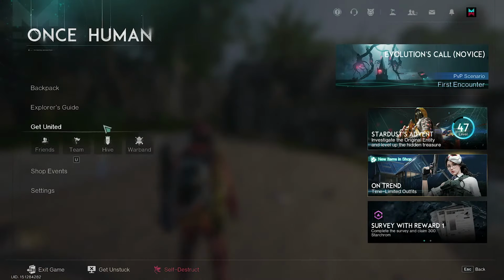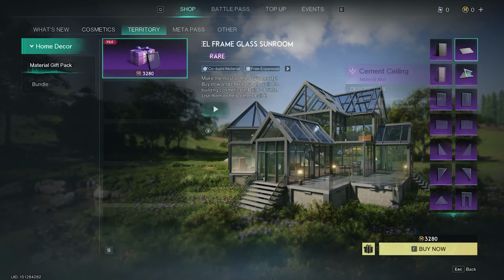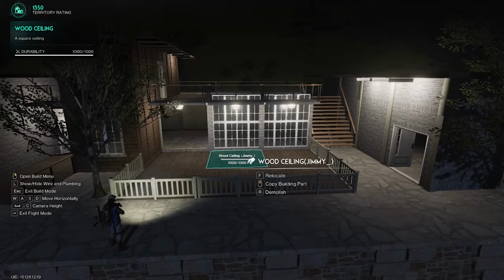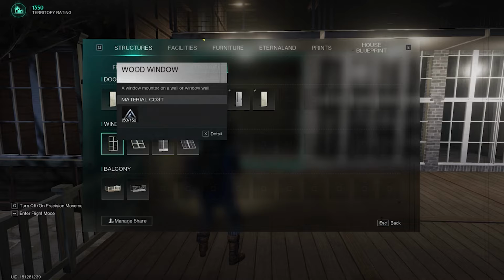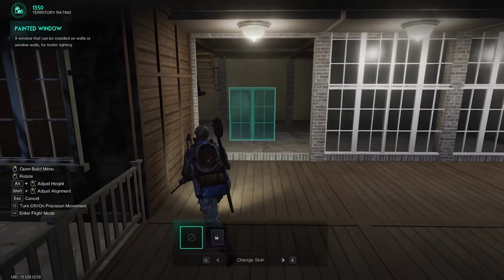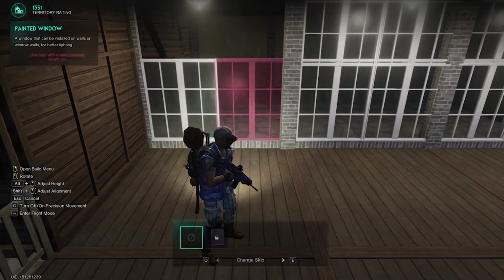How To Create A Glass Window Design Without Paying | Once Human Base Building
Glass is hidden behind a paywall on Once Human, here's a clever tip to help create the same effect.

"John Tasoulas - The Dead" is under a Creative Commons (CC-BY 3.0) license
 / johntasoulas